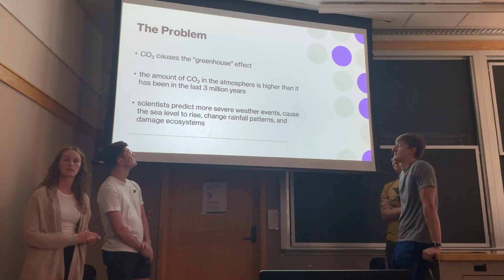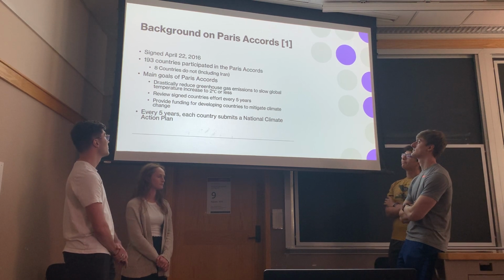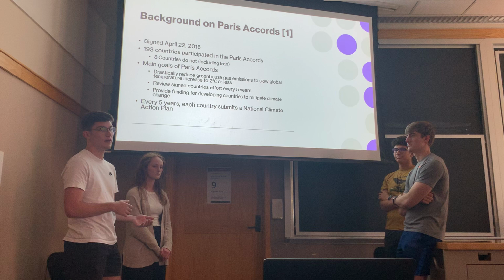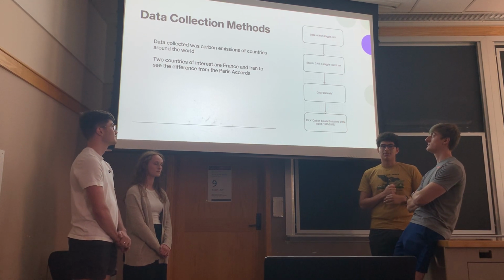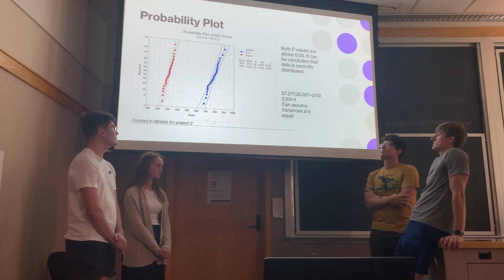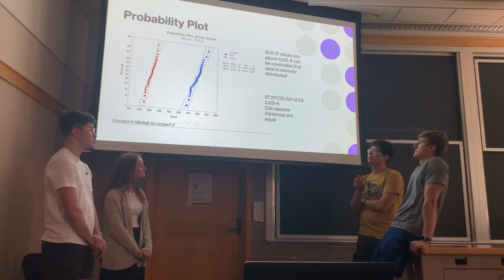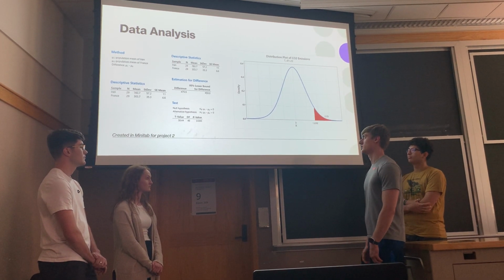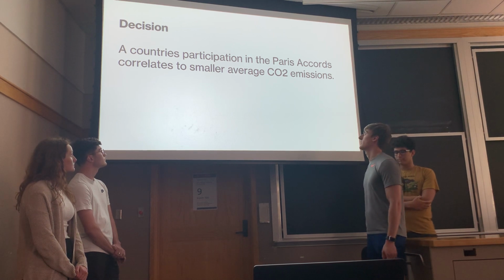Proj2 Team12 Su2022 herfelal